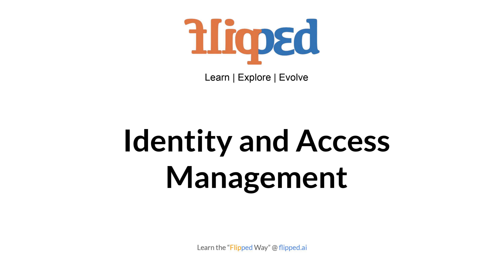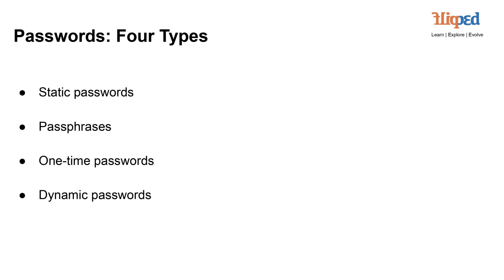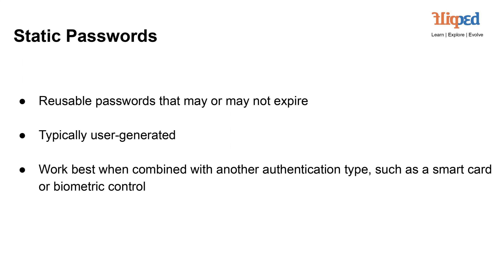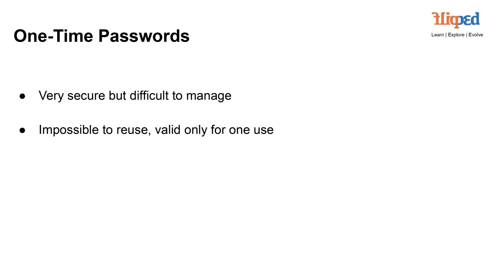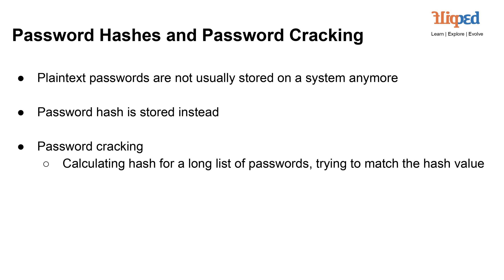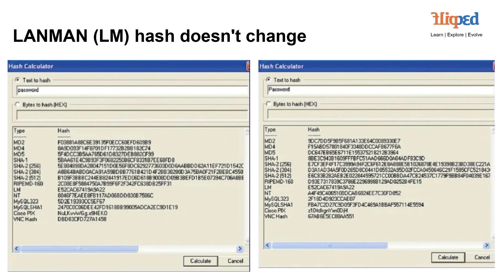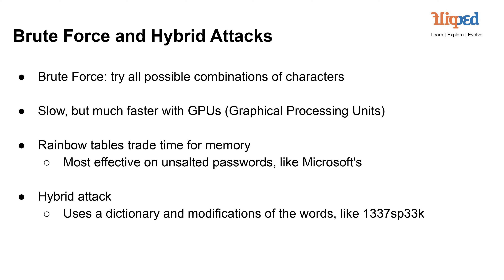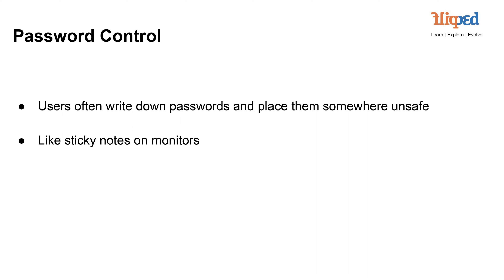Module 1: Authentication Methods - Part 1 | Identity and Access Management | Cybersecurity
💡 Dive deep into Authentication Methods in Identity and Access Management with Module 1 of our course!

🔍 Learn about various types of authentication, from traditional passwords to multifactor authentication.

🛡️ Explore techniques like password hashing, brute force attacks, and more!